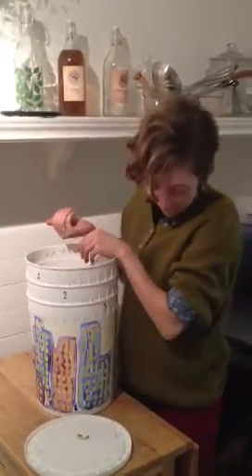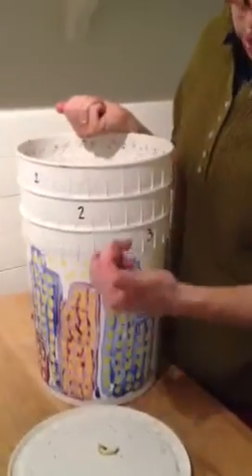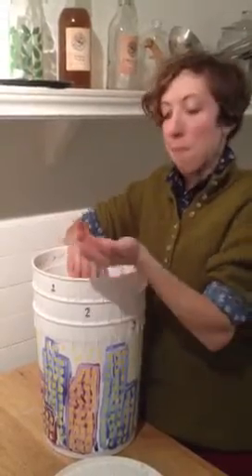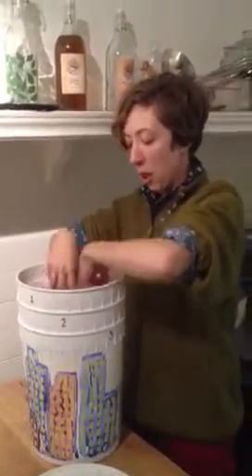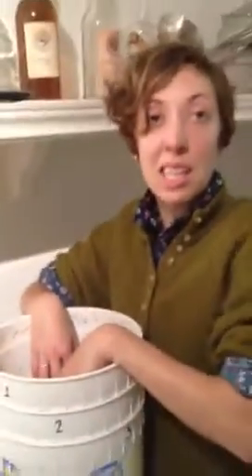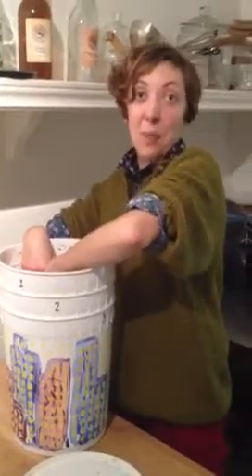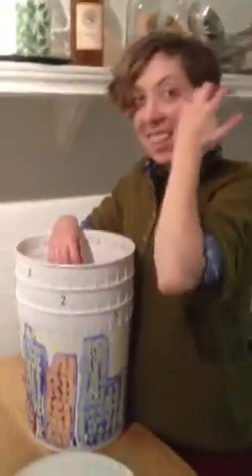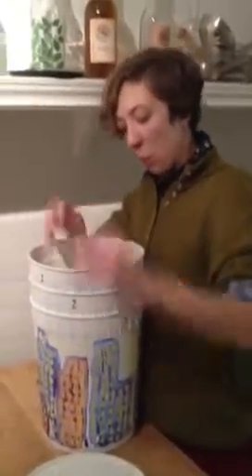Worm hotel at feel good guru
Worm composting is a great way to use up some of our juicer pulp and create nutrient-rich fertilizer for our garden.